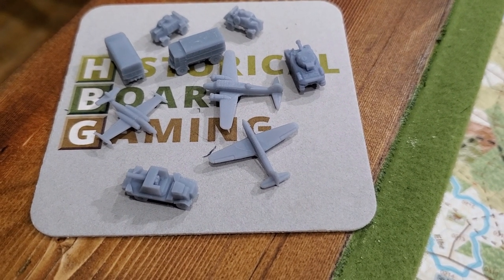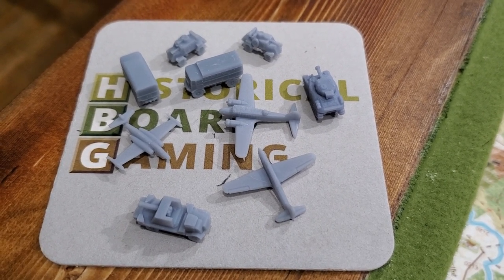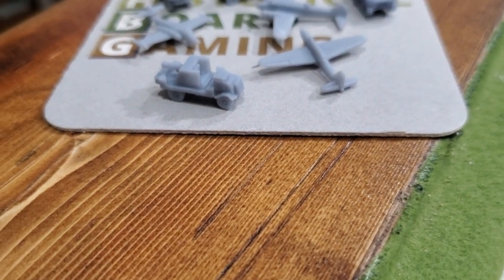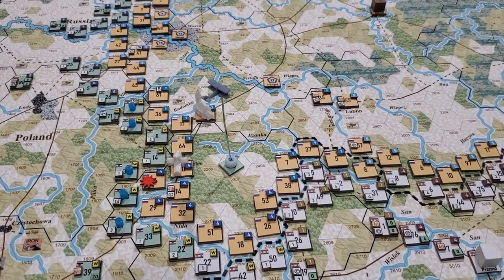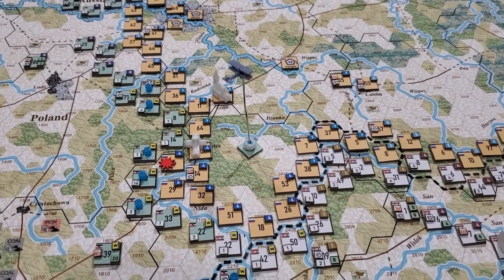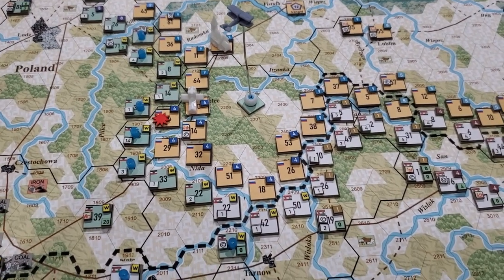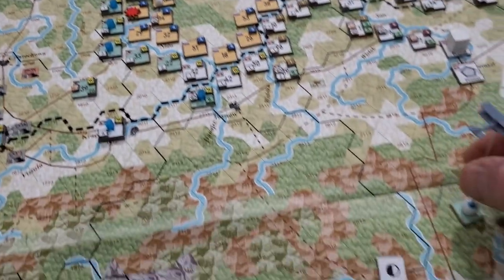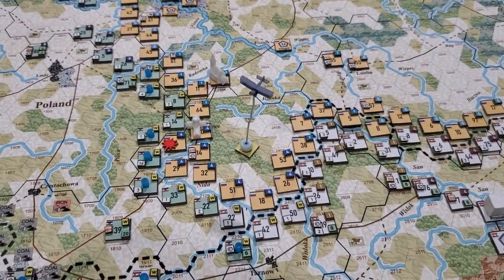As If I Am Not Going To Use This For My Game.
And  a shoutout to Dad vs Son for mentioning paper clips, in a previous comment!